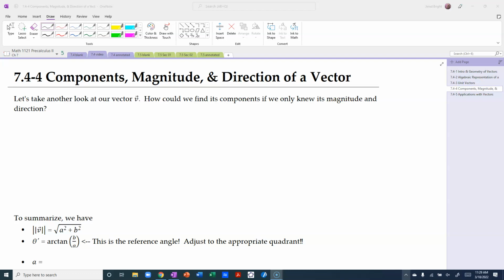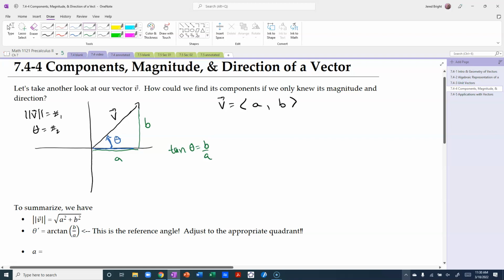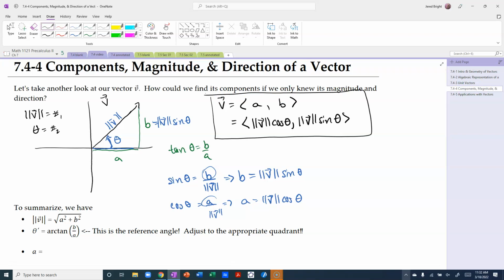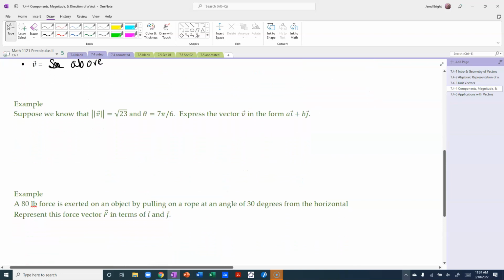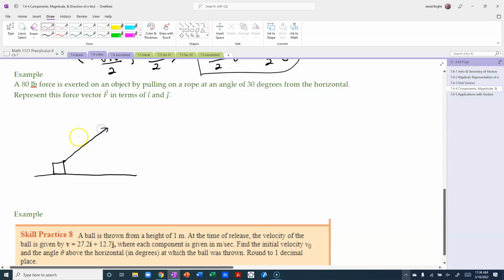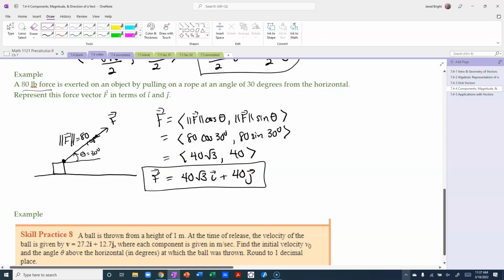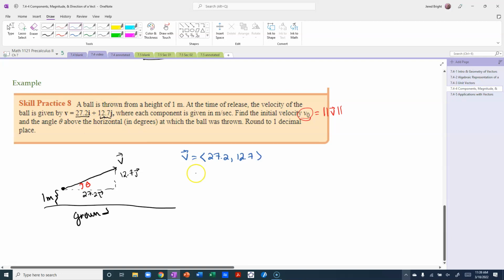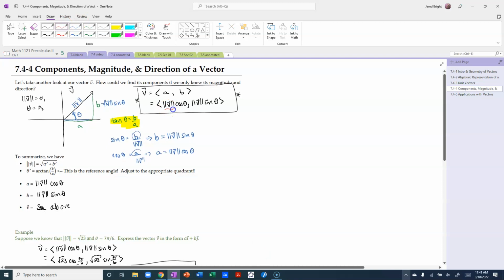Components, Magnitude, and Direction of a Vector